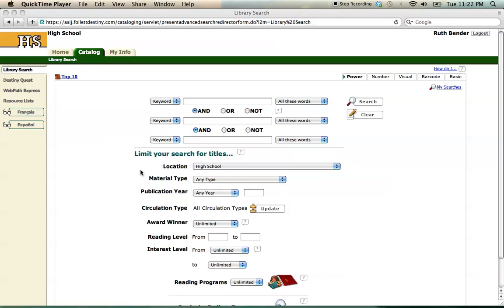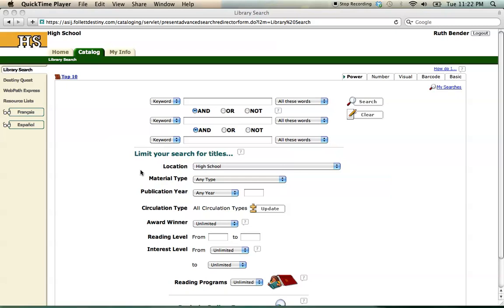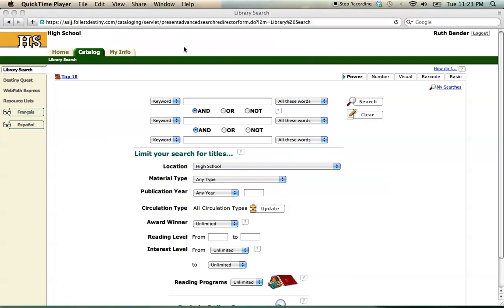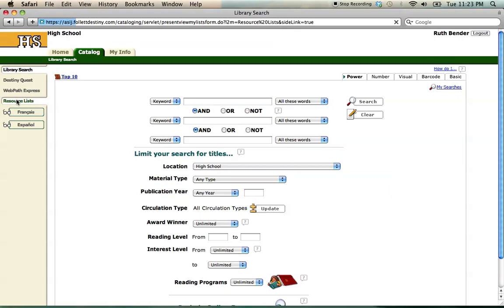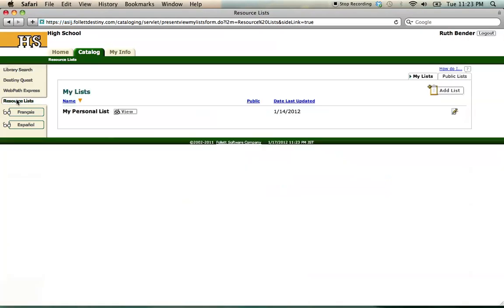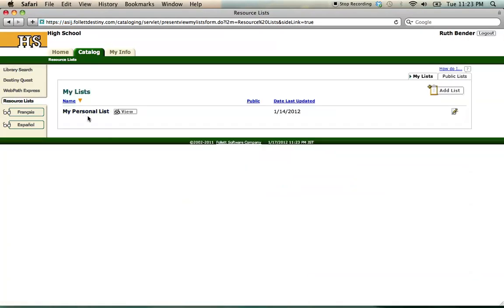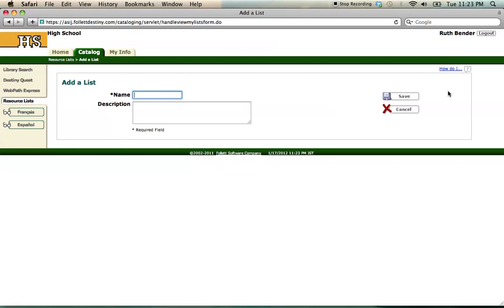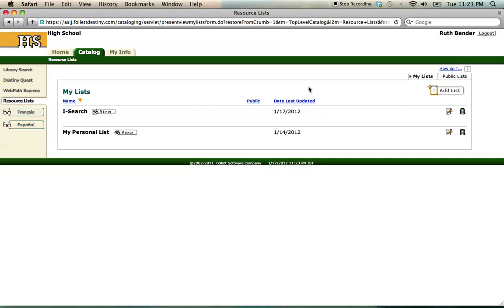No. 3 Creating a Resource List in Destiny.mov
How to save and organize your search results using a Resource List in ASIJ's online library catalog, Destiny®.